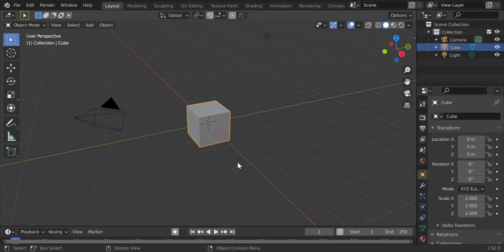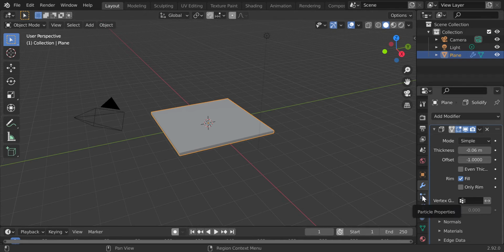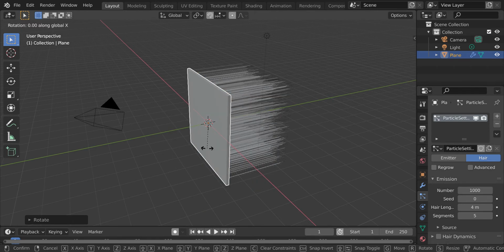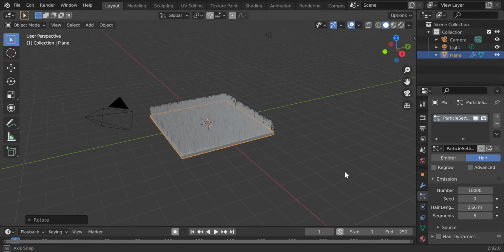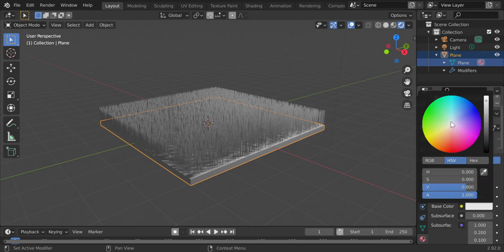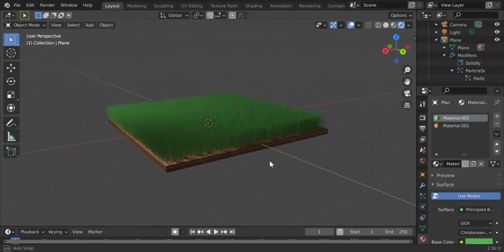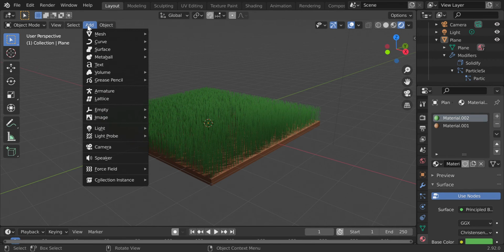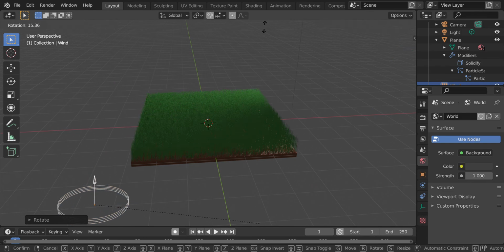How to Create Grass with Wind Field in Blender 2.9 in 4 minutes